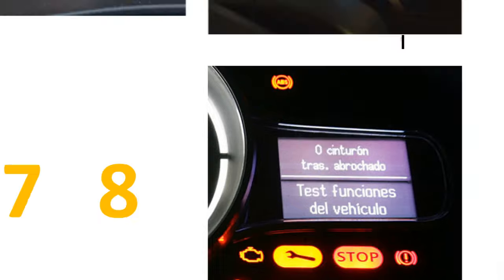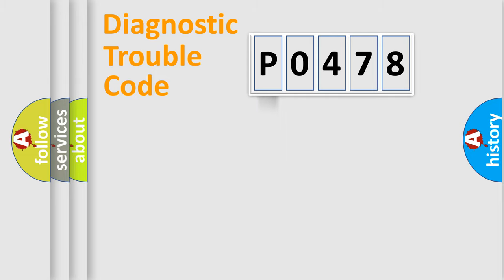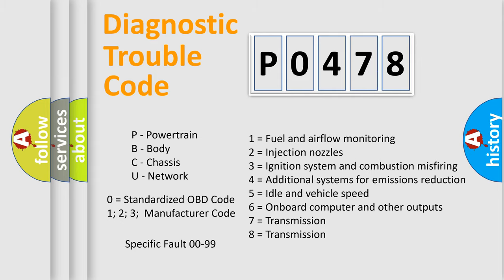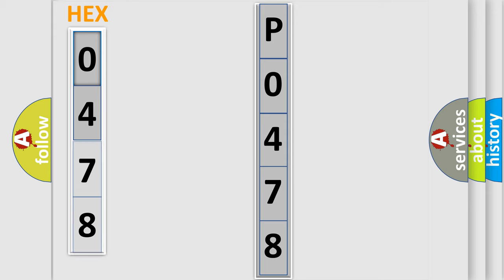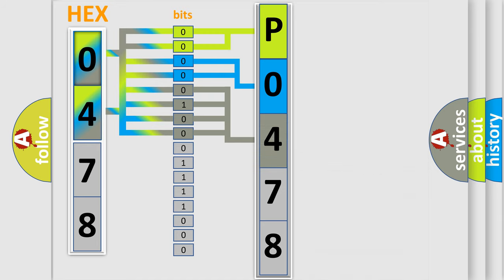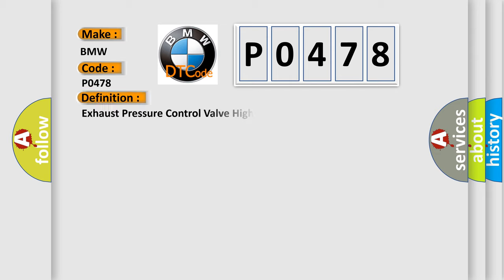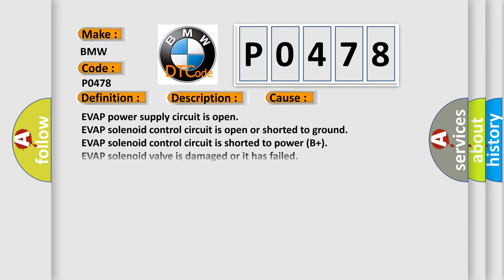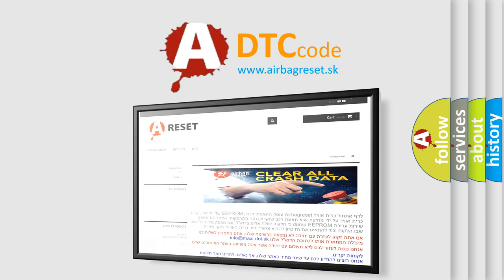DTC BMW P0478 Short Explanation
Contents:
0:21 Basic DTC analysis according to OBD2 protocol standard.
1:48 Insight into programming
2:58 A diagnostically understandable description of the Diagnostic Trouble Code
3:05 Basic error definition

Make:
BMW
Code:
P0478
Definition:
Exhaust Pressure Control Valve High
Description:
Cause:
EVAP canister has a leak or a poor seal
Ch